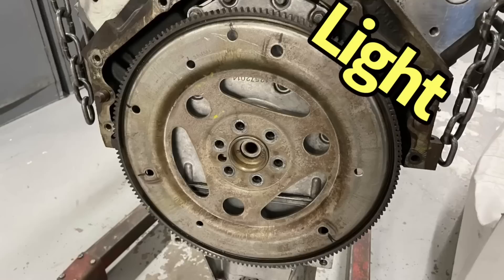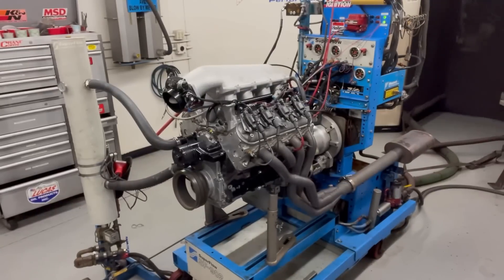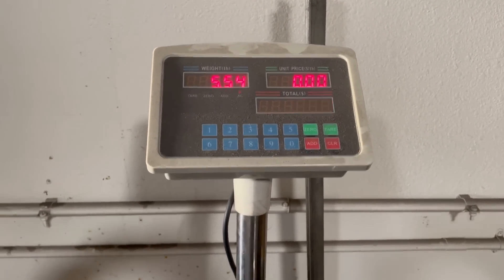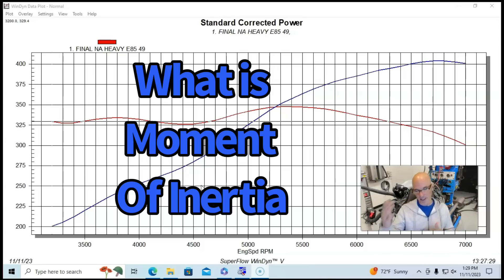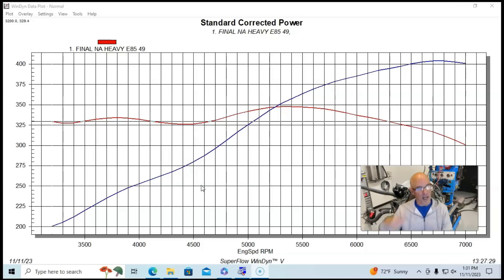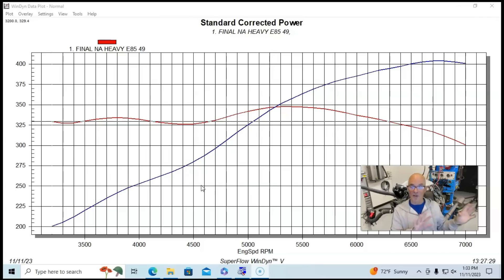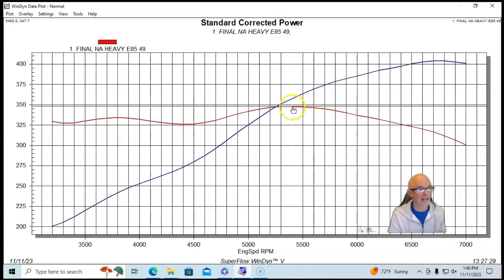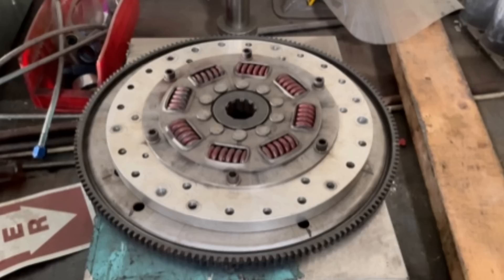FLYWHEEL VS FLEXPLATE-DOES A LIGHTWEIGHT FLYWHEEL ADD ANY POWER? 45 POUNDS VS 16 POUNDS-WHO WINS?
HOW MUCH POWER IS A LIGHTWEIGHT FLYWHEEL WORTH? DOES A LIGHTWEIGHT FLYWHEEL ADD ANY POWER? CAN A FLEXPLATE MAKE MORE POWER THAN A FLYWHEEL? WHAT IS MOMENT OF INERTIA? WHY DOES SIZE MATTER MORE THAN WEIGHT ON A FLYWHEEL? CAN I ADD POWER TO MY LS WITH A LIGHTWEIGHT FLYWHEEL? JUNKYARD 4.8L POWER MODS. HOW TO MAKE MORE CHEAP LS POWER. HOW MUCH DOES A STEEL FLYWHEEL WEIGH? HOW MUCH DOES A STEEL FLEXPLATE WEIGH? CHECK OUT THIS TEST WHERE I COMPARED A STEEL FLYWHEEL AND STEEL DRIVE PLATE TO A LIGHTWEIGHT FLEXPLATE AND ALUMINUM DRIVE PLATE ON THE DYNO ON A BTR-CAMMED, JUNKYARD 4.8L LS.